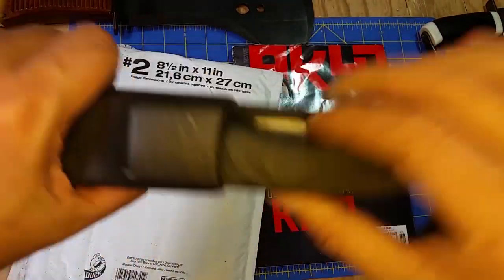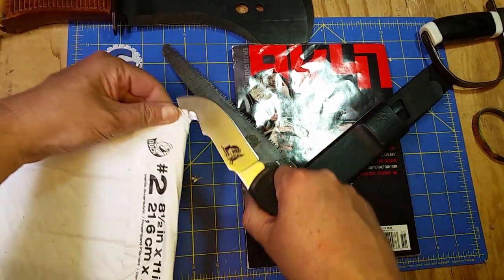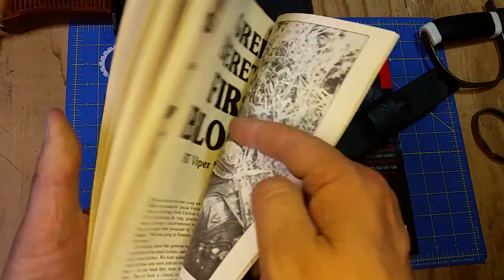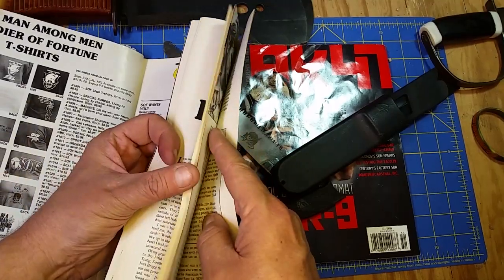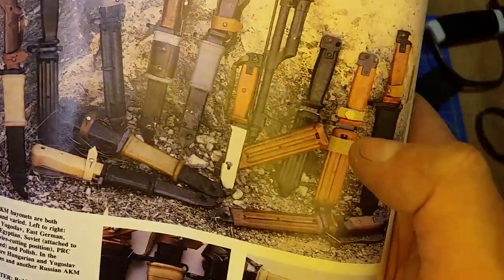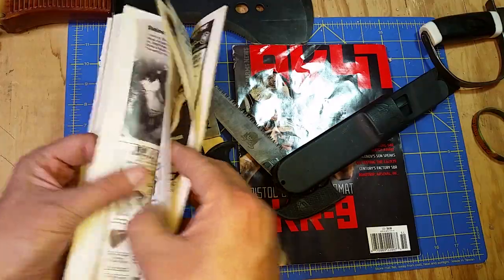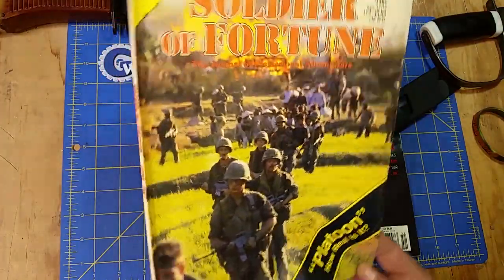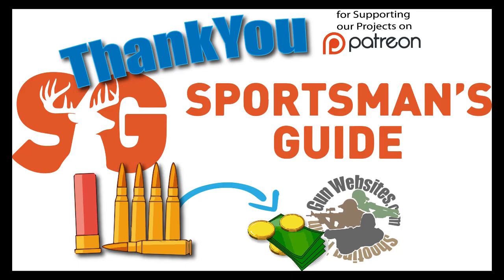Soldier Of Fortune - Kalashnikov Bayonet Article - Mail Call Monday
Soldier Of Fortune Magazine April 1987
Kalashnikov Bayonet Article
SOF Inspects the Sharp End of the AKM

Hungarian, Yugoslav, East German, Romanian, Egyptian, Soviet

Mail Call Monday